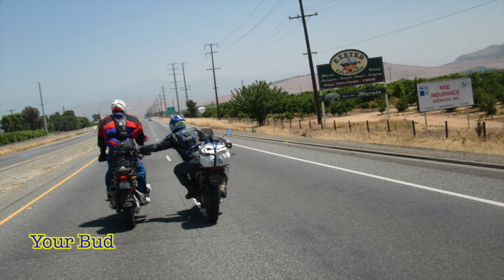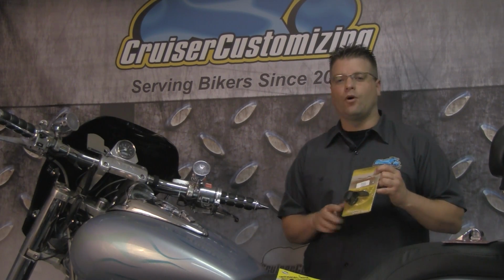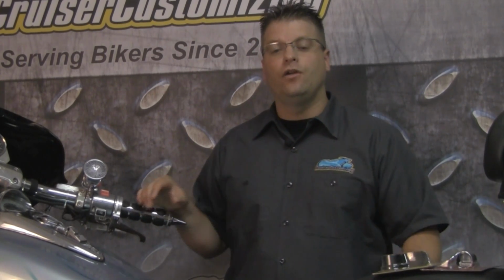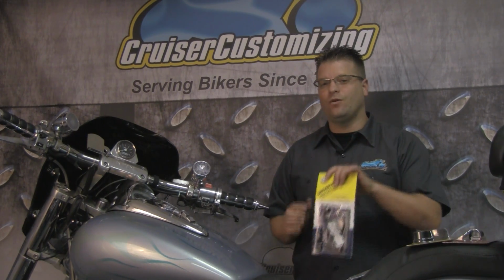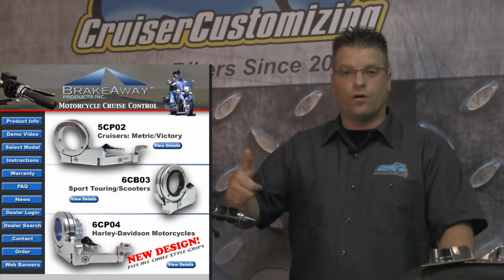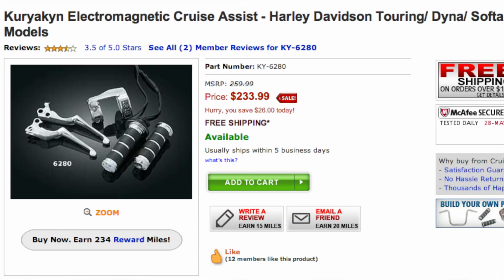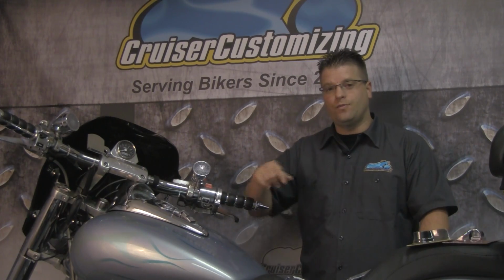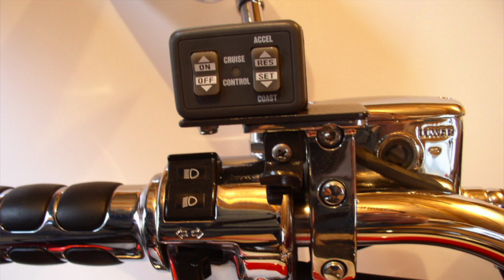TOTW Motorcycle Cruise Control Buying Guide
Kyle Bradshaw of breaks down motorcycle cruise controls in this Cruise Control Buying Guide.

Motorcycle cruise controls, also known as wrist rests, help to alleviate that burning, cramping sensation in your hand, wrist, or arm while riding down the road. There are a dozen or more cruise control options available and this buying guide will help you narrow your options down and choose your perfect the wrist relief device.

The term "cruise control" has been loosely used in the motorcycle industry for any accessory which provides wrist, hand or arm relief on the road. In essence, there are many products that are simply throttle locks and in some cases as simple as a throttle extensions, which ease rider discomfort. This guide will break "cruise controls" down into the following categories and then provide our "good / better / best" suggestions for the type of relief you are seeking.

Cruise Control Categories
- Universal Wrist Rest
- Throttle Lock
- Electronic Cruise Control

Let's begin with a simple definition for the categories above before we dig into their specific uses, features, and benefits.

Universal Wrist Rest: This is a simple or minimalistic extension of the throttle allowing you to apply pressure to the grip with the palm of your hand while relaxing your hand, taking pressure off of your fingers, wrist, arm, and shoulder. The first to market and leader in this technology is CrampBuster. Another innovator in this segment was Kuryakyn with their Throttle Boss.

Throttle Lock: This is any device which is attached to a fixed point of the handlebar, which locks your throttle or keeps it from rolling off when you remove your hand from the throttle grip. This technique is most commonly is done at the bar end or where the grip meets up with the control housing and front brake lever. Most of these are a positive lock and must be physically turned off in order to "release the throttle."

Electronic Cruise Control: These devices are the only true "cruise controls" available in the motorcycle industry and they actually set and function very similarly to the cruise controls found in most cars and trucks. With these units, the speed can be set with the push of a button and turned off by hitting either the clutch or the brakes. There is really only one true cruise control for motorcycles that actually regulates your speed, and it is called the MotorCycle Cruise or MCCruise.

Conclusion

Wrist relief is important for overall safety when riding the open roads on a motorcycle. Be it a $10 wrist wrest or a $1,000 super computer cruise control or any of the options in-between, these rider fatigue aids are crucial for a safer and more comfortable ride.

We hope this buying guide has been helpful and informative. If you have any comments, feedback, or suggestions on how we can make this process more effective, informative, or even entertaining for you, please call customer care or email with your thoughts and / or suggestions.

Until next time, take care and ride safe!
Kyle and the Cruiser Customizing Team